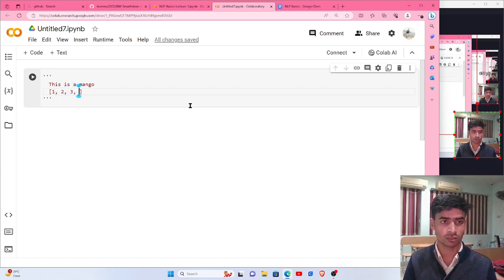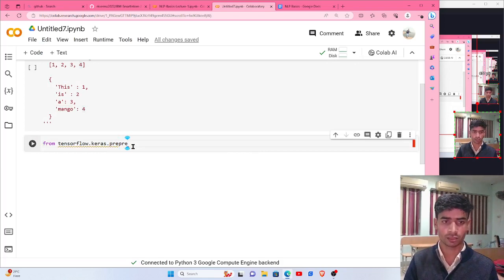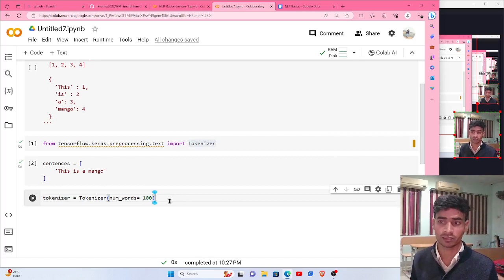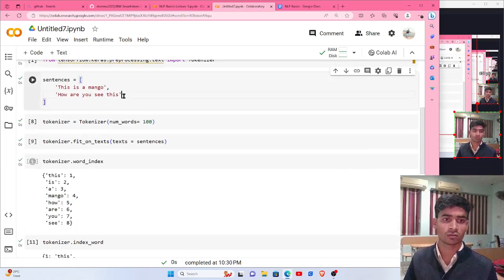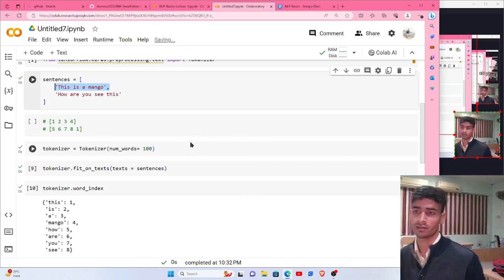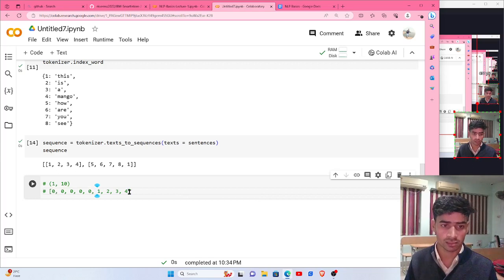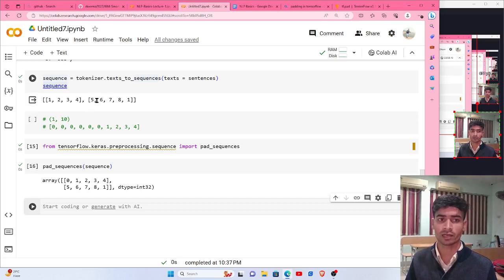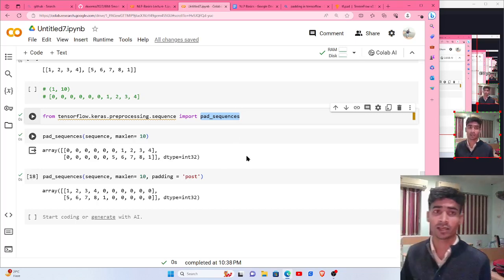NLP-Preprocessing-Lecture-1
find the code here on github